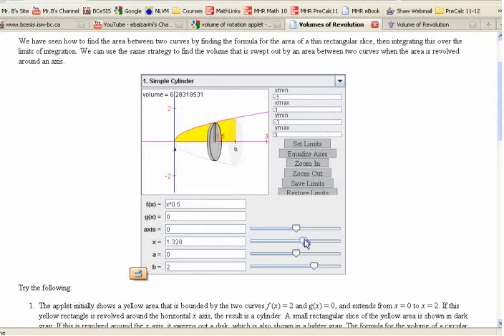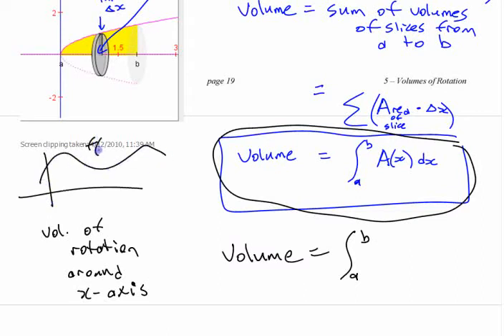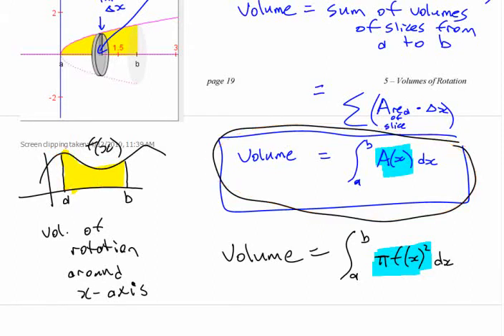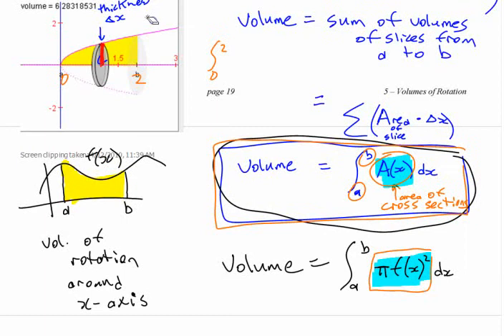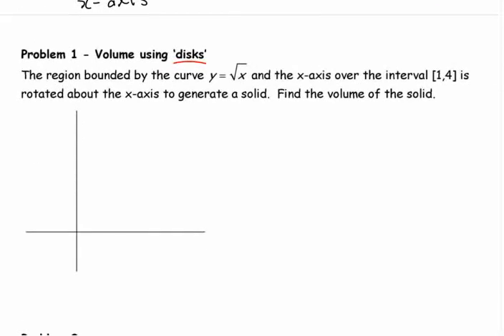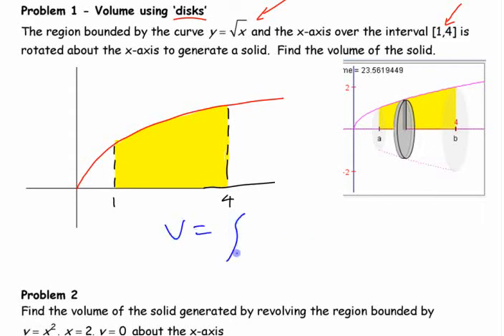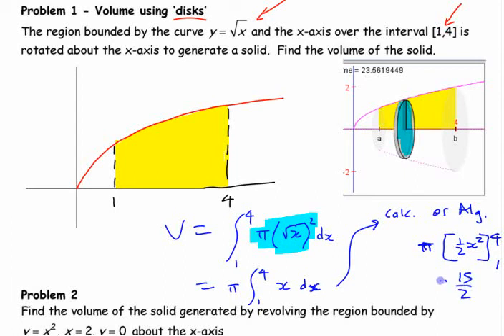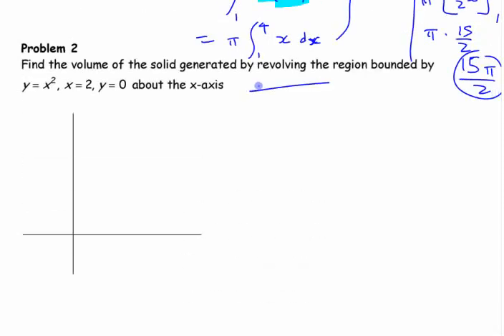APCalc - Volumes of Rotation - part 3